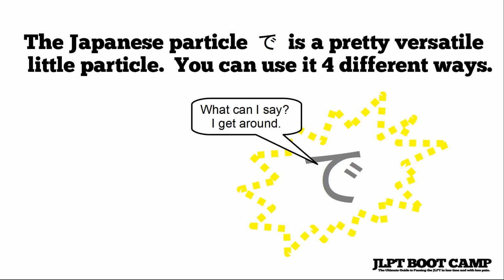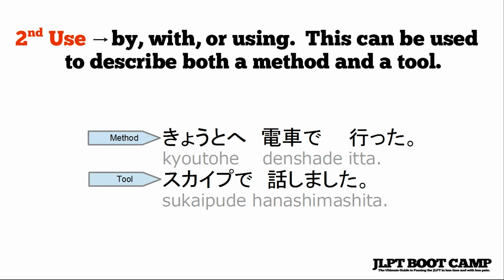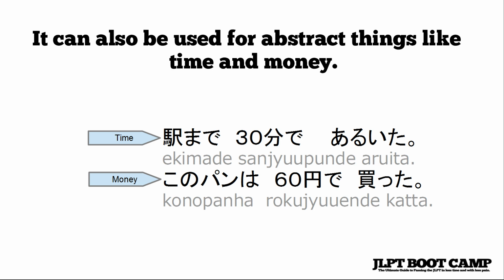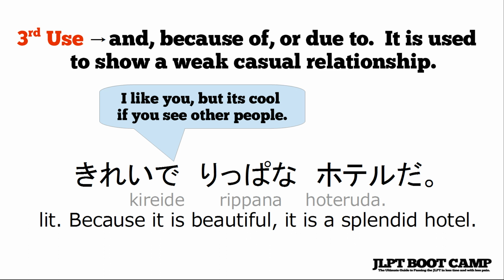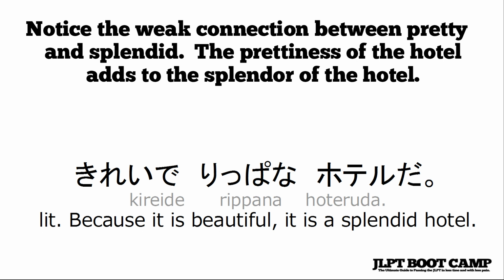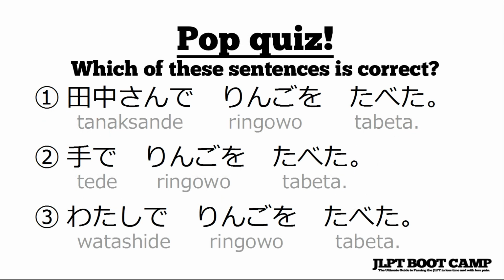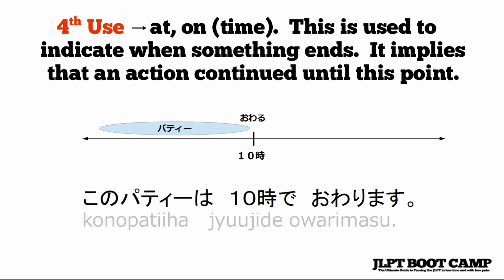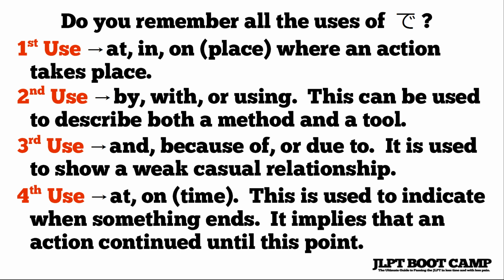JLPT N5 Grammar - particle で (de)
In this N5 Grammar video, I go over the usage of で and what you need to know for the N5 level.  The で particle is a very versatile Japanese particle, it can be used 4 different ways.  It can be a tricky little grammar point to get down.  Check it out and then try to make your own sentences in Japanese in the comments!

This is a corrected video.  Sorry for the mistake, if you ever find anything a miss please let me know!